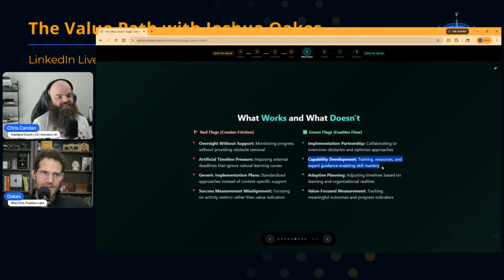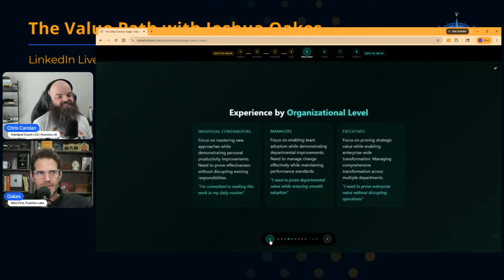The Value Path with Joshua Oakes Ep. 12: The Value Creator Stage - Part 2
The kickoff call ended.
You signed a 90-day plan.
Week 1, someone new shows up. Week 3, IT wants an audit. Week 6, a director gets reassigned and their replacement has never heard of you.

The plan? Still says "Week 6: Pilot user group."
→ The 90-day onboarding checklist treats every project like it's the same.
→ The "customer" label flattens every stakeholder into one bucket.
→ The handoff from sales gives you a deal record and not much else.

And then we're surprised when adoption stalls.

This week on The Value Path, Joshua Oakes and I get practical about the Value Creator stage. Not why the name matters — we covered that last week. What actually works.

→ What does the AI-maintained playbook envelope look like, in real terms?
→ What's the human's job in this stage — and what's the agent's?
→ How do you spot quick-win drift before it eats the bigger goal?
→ What signals say someone is genuinely creating value vs. just completing onboarding?

Real tactics. Real scenarios. Probably some live-on-air framework building.